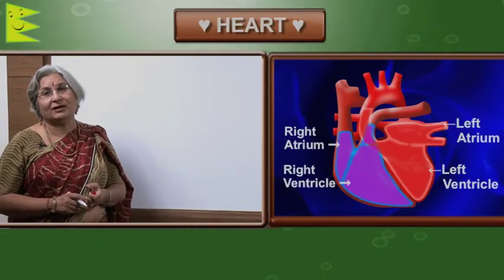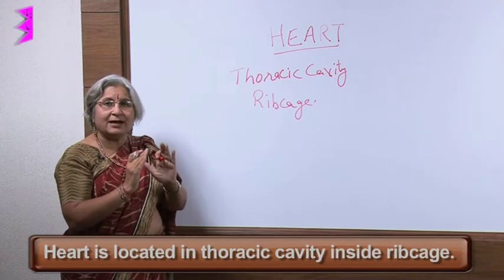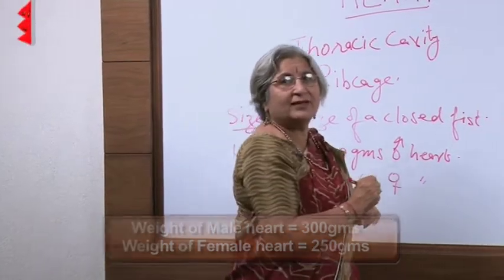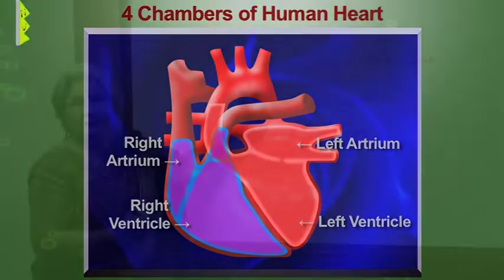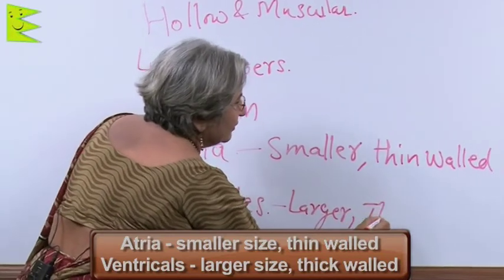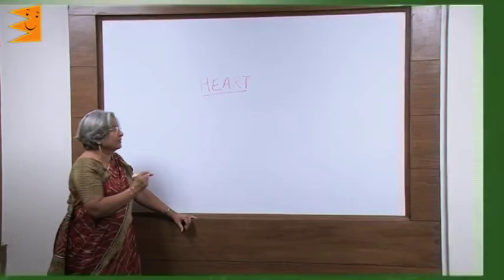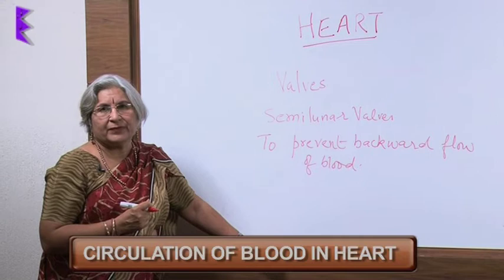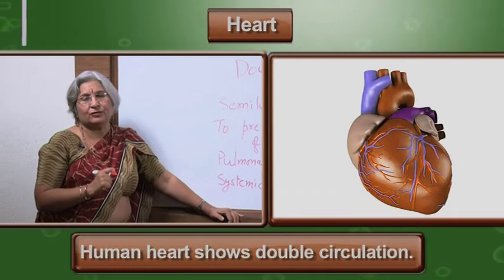CBSE Class 10 Biology Life Processes | Heart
Class 10 Biology, chapter: Life Processes, Topic: Heart
Learn class10 biology, life processes from graphics and animations.